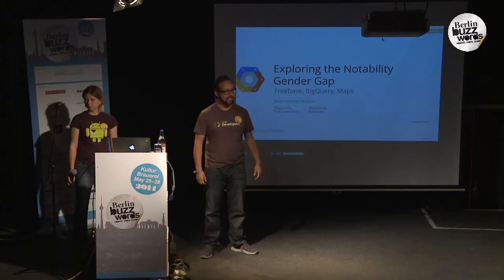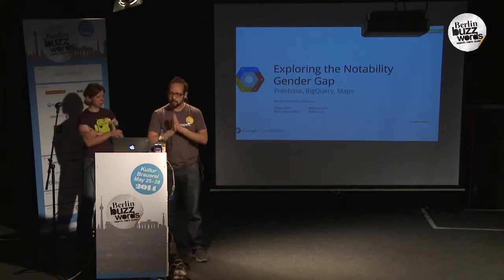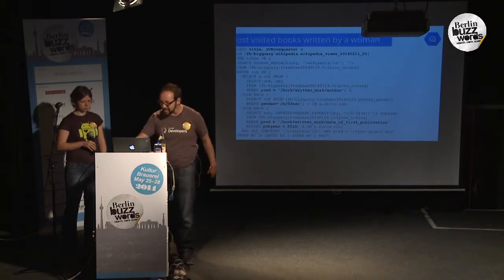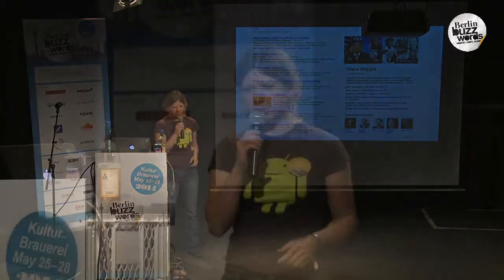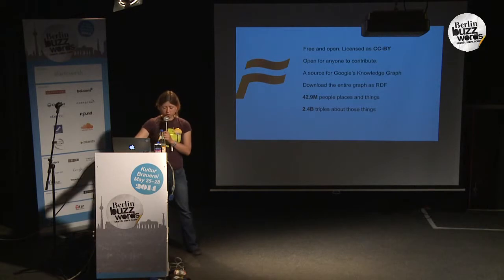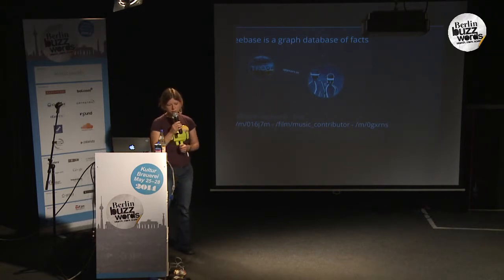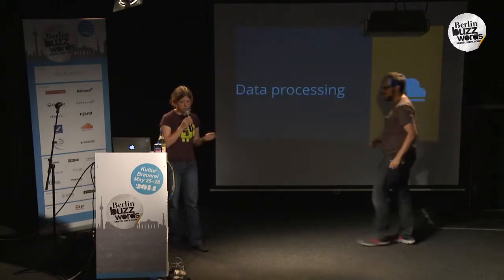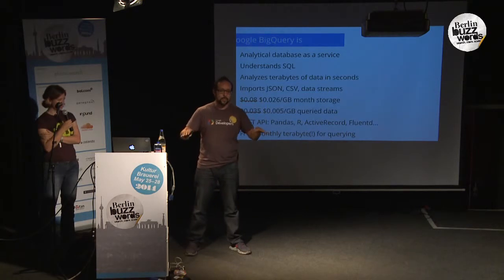Berlin Buzzwords 2014: Ewa Gasperowicz & Felipe Hoffa - Exploring the Notability Gender Gap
Freebase is a database that holds over a billion facts on more than 40 million real-world-entities. Working with these 88 GB of uncompressed data brings its own challenges. To explore this dataset, we’ll have on stage representatives of 3 Google teams: Freebase, Big Data, and Maps.

The gender gap is a big social issue that needs to be quantified. When looking at Freebase data, women notable enough to be in this database seem underrepresented compared to men. Digging deeper, we can see differences between geographic locations, professions, and ages.